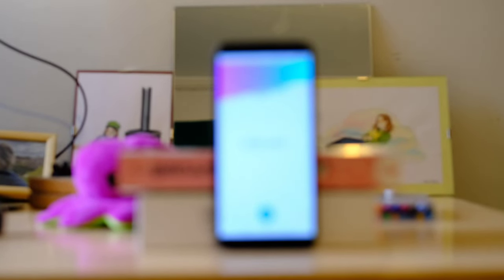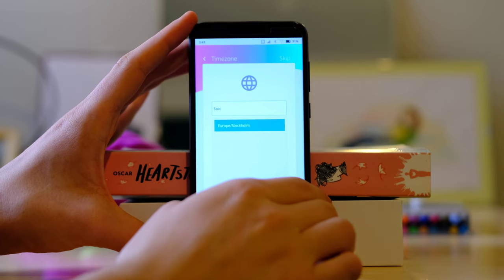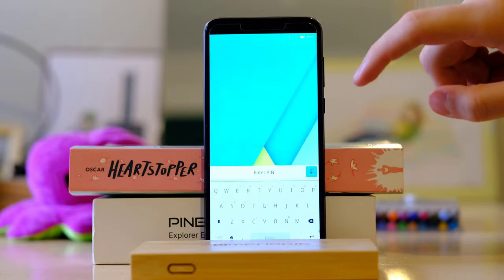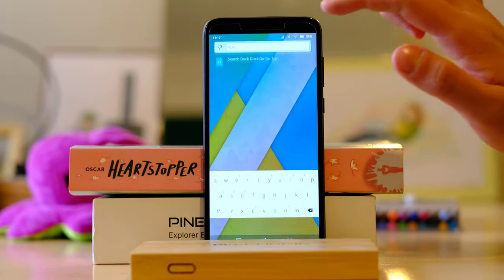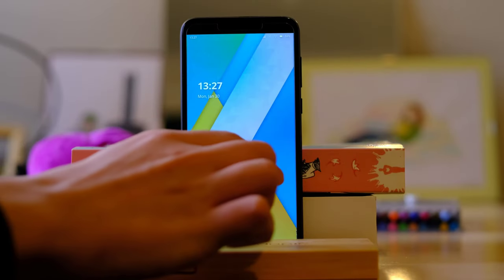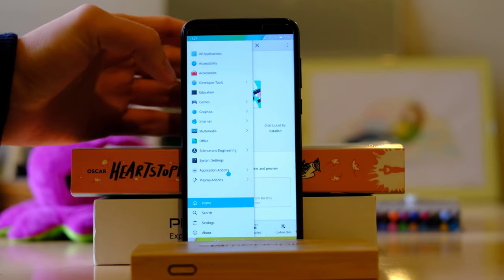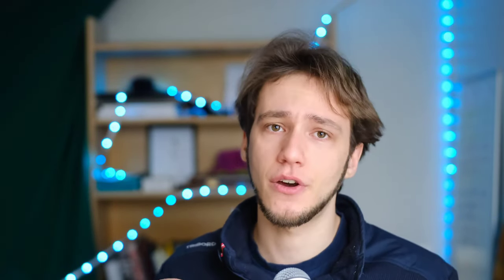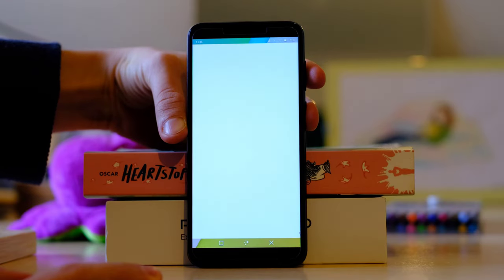Daily Driving a KDE Linux Smartphone